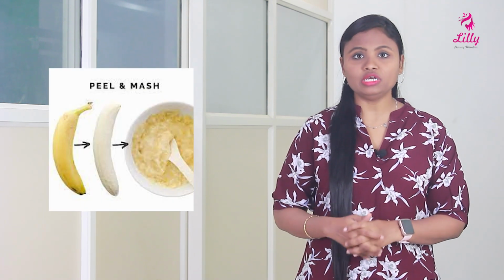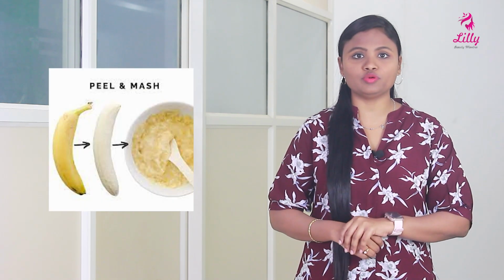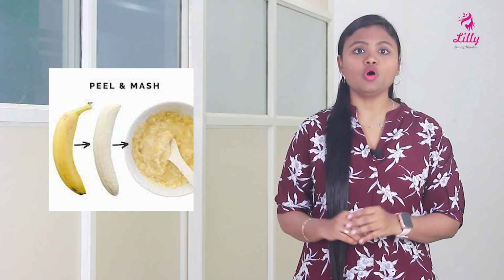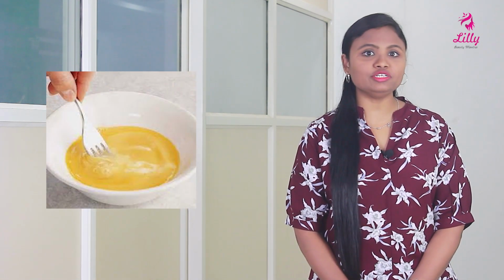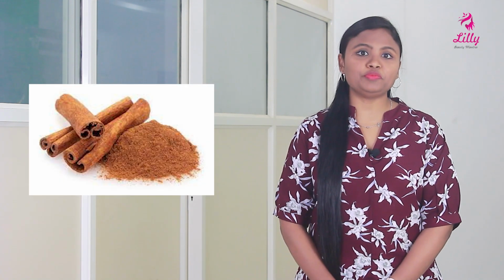Natural Home Remedies to Reduce Cracks Over Skin | Lilly Beauty Mantra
Natural Home Remedies to Reduce Cracks Over Skin on Lilly Beauty Mantra. Cracked Skin Always Becomes Thick Over Time, It Loses Elasticity and Tiny Cracks Form. Cracked Skin Can Appear On Any Part Like Hands, Feet, and Lips. Here are Few Tips To Prevent Cracked Skin.